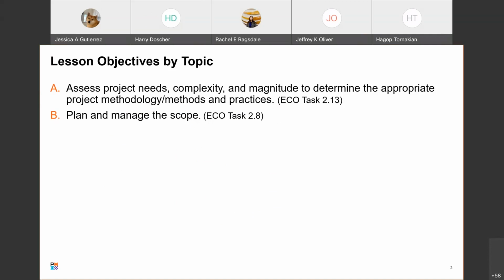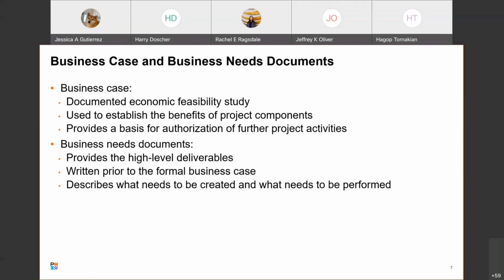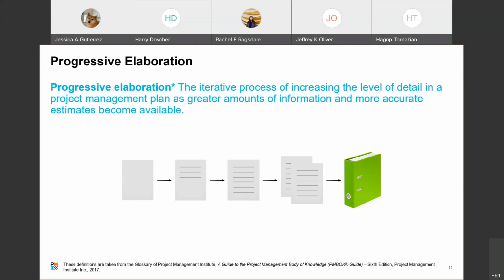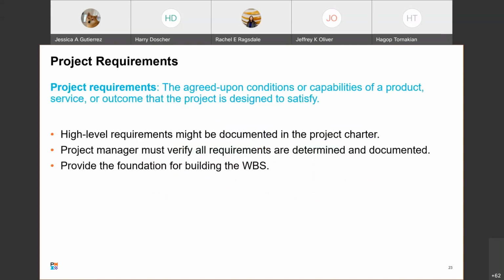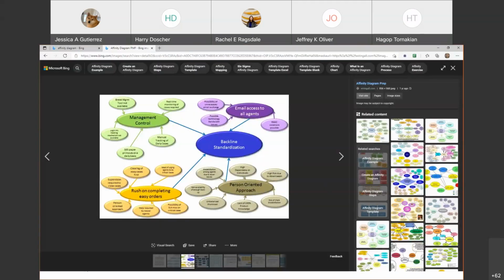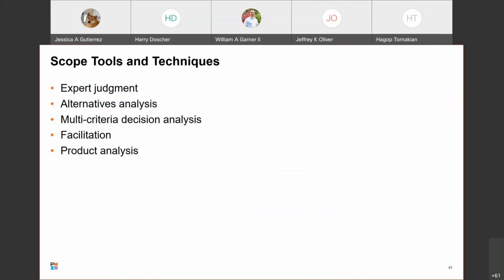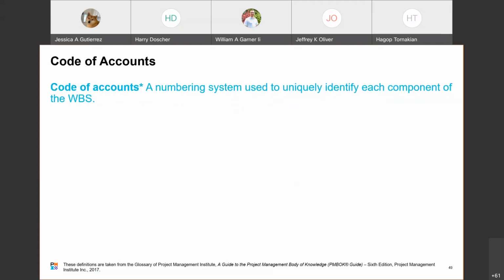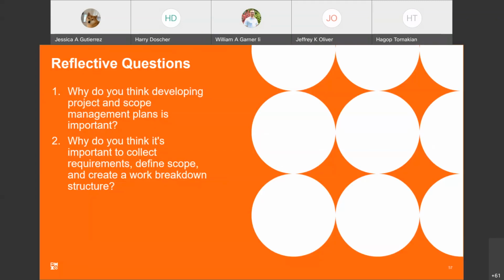PMP Preparation Class 20210712 Starting The Project Part 1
Starting The Project Part 1